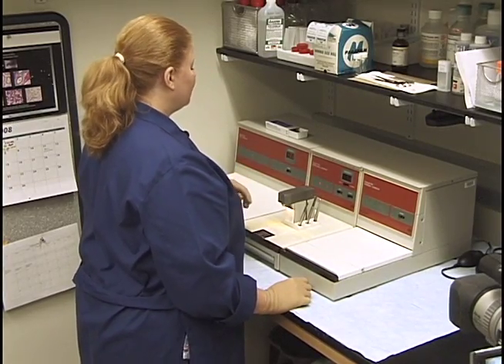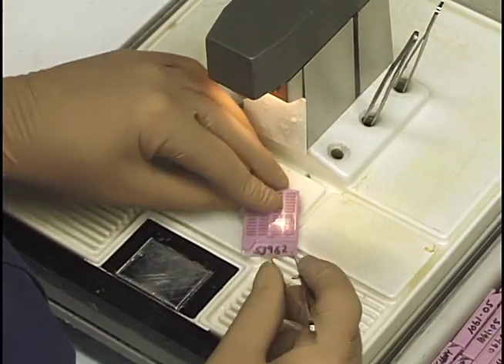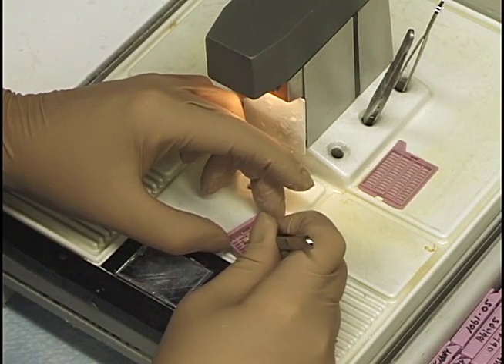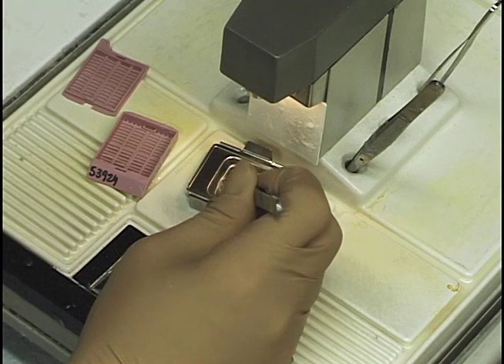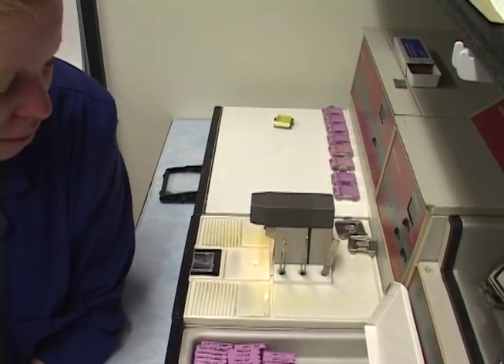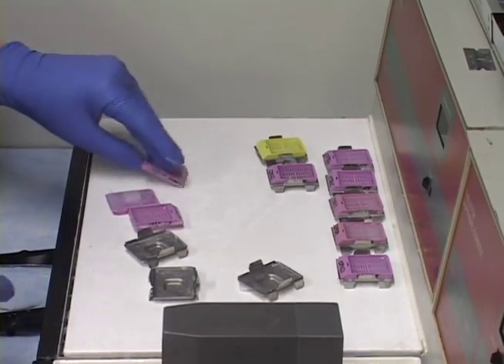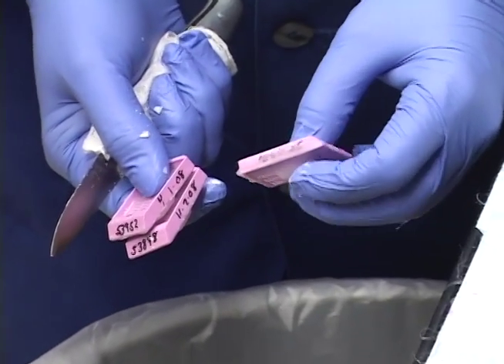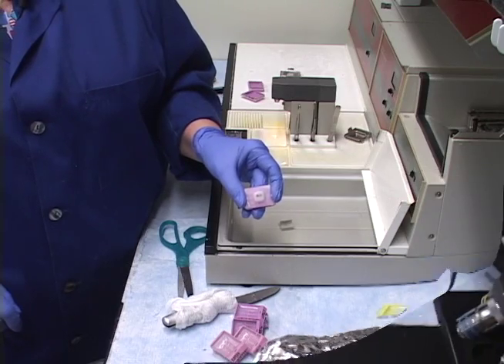Tissue-Tek Embedding Center - Embedding Techniques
This tutorial is not meant to be considered the definitive source. It should be used rather as a guide, and it is not guarantee that all information contained herein is accurate.